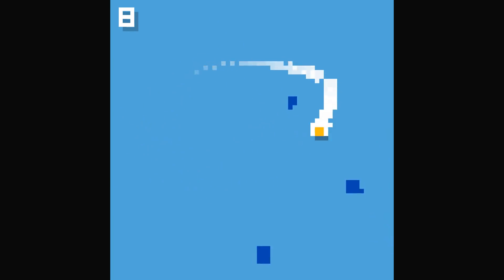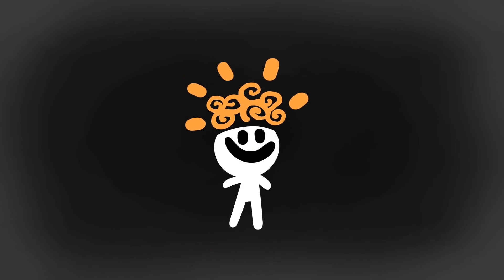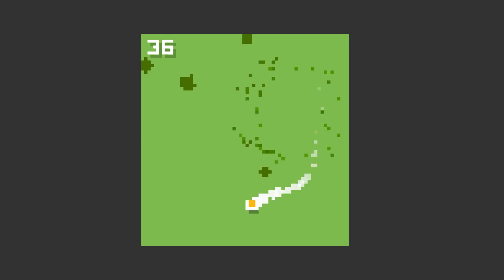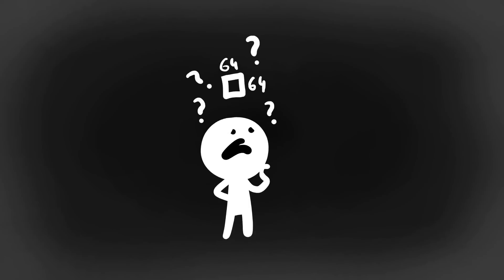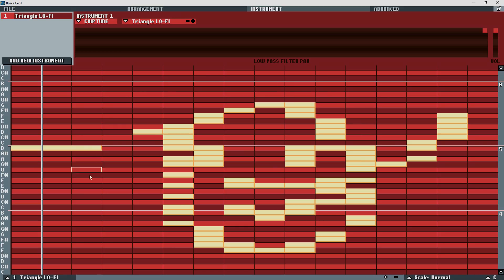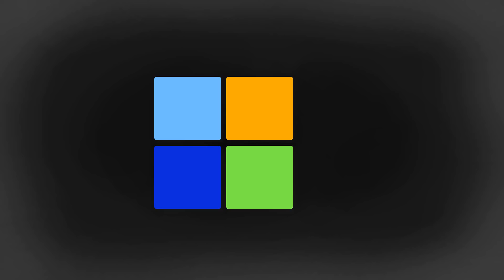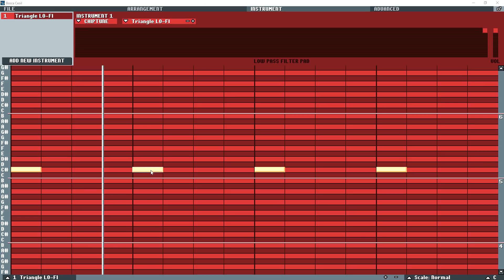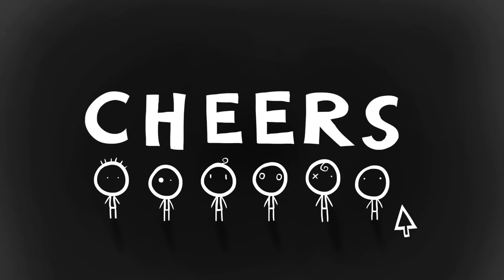MAKING A TINY GAME IN UNITY - 64*64 PIXELS !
In this video I challenge myself to create a small game in Unity, with a 64*64 pixels wide/long screen !